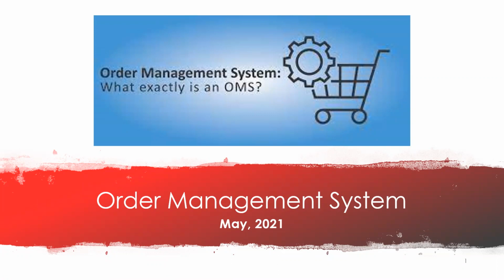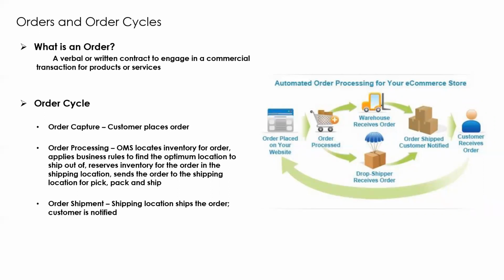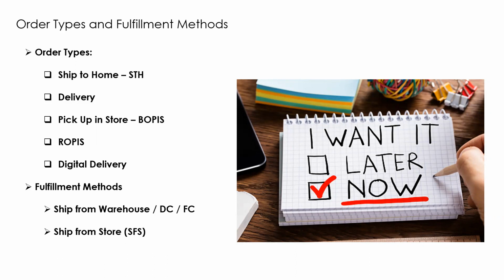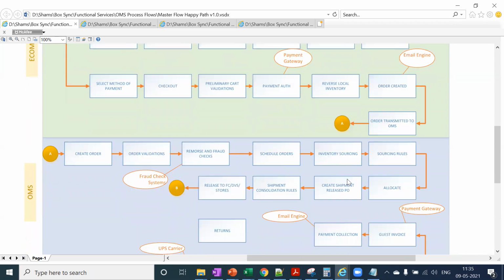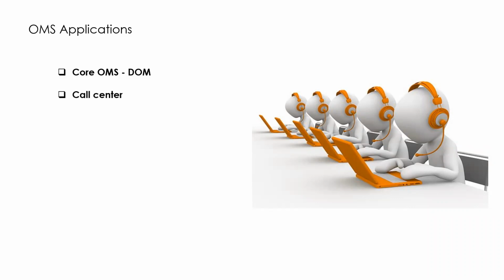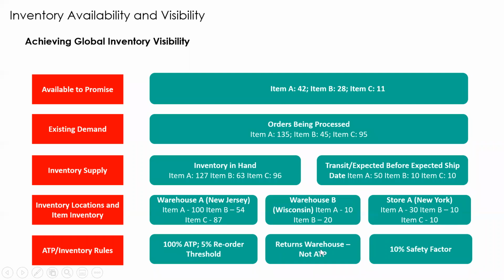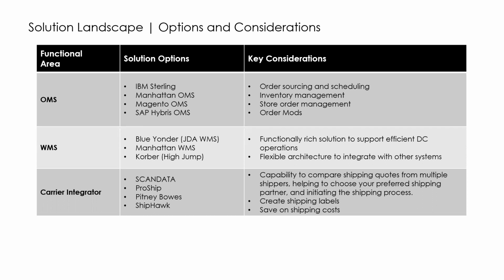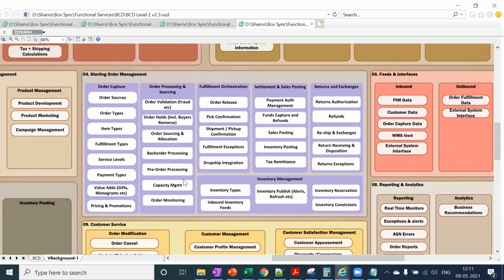Order Management System (OMS) (9 May 2021)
Shams Ul Haq